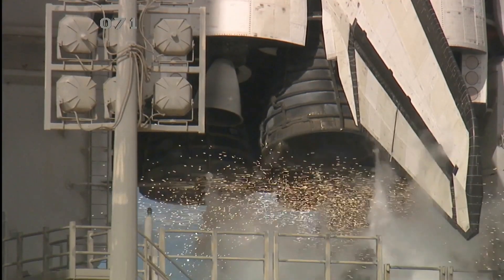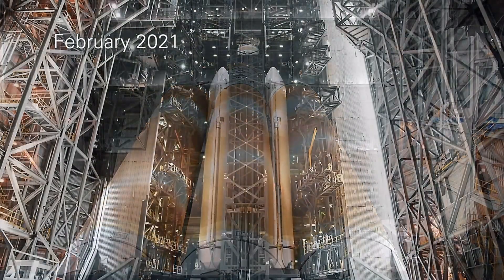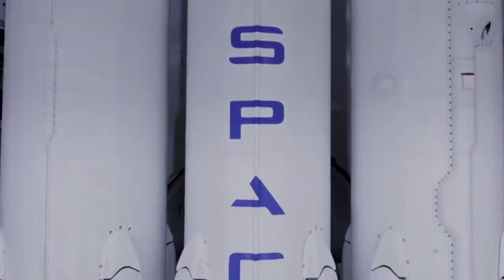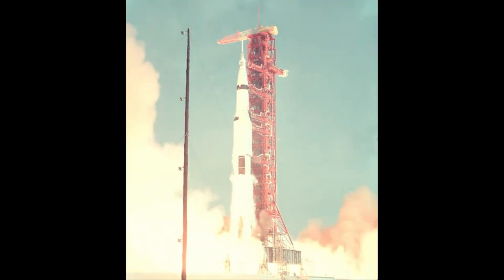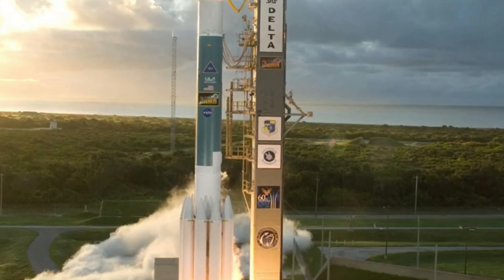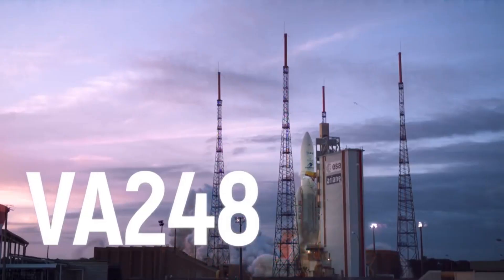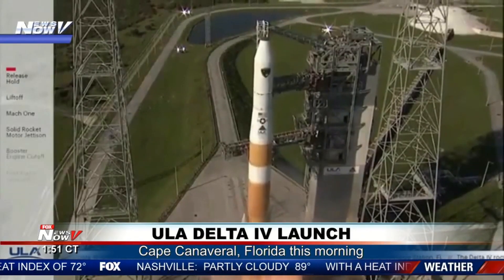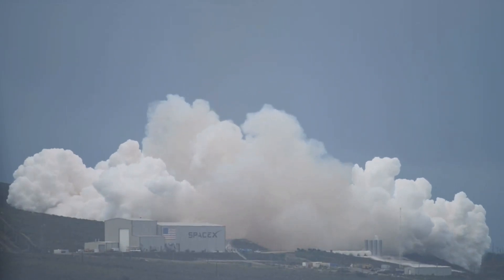🚀 Blast Off with These Mind-Blowing Rockets - Number 7 Will Leave You Speechless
The Top 10 Best Rockets Ever Made, But Mostly Just The Cool Ones

Hello, space cadets! Are you ready for a rocket-fueled adventure? Buckle up and get ready to blast off with our countdown of the top 10 best rockets ever made. From the classic space race rockets to the newest and coolest models, we've got it all. But let's be honest, we're really just here to see the coolest rockets. So sit back, relax, and let's ignite this countdown.